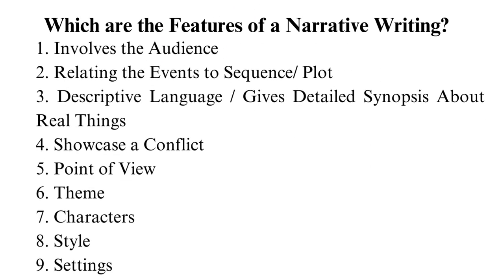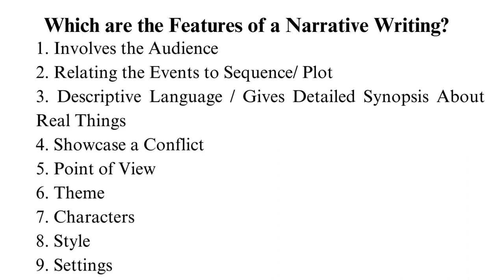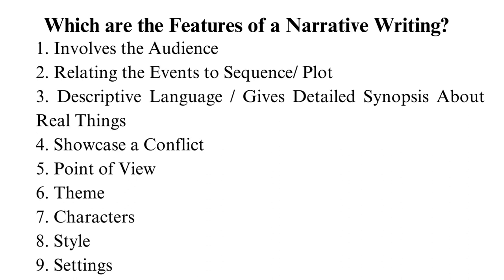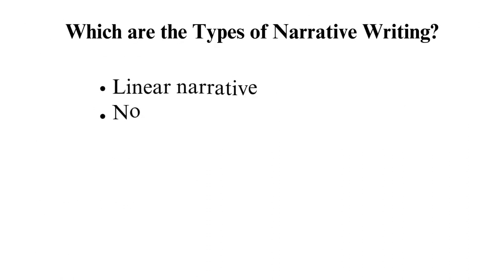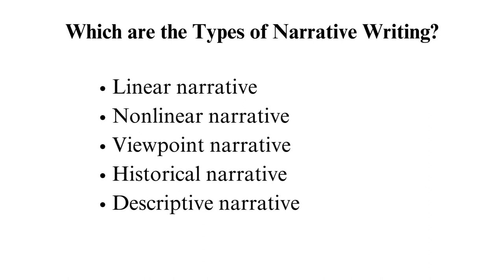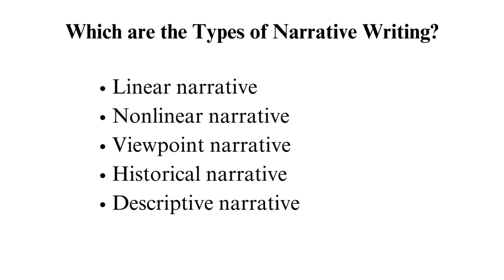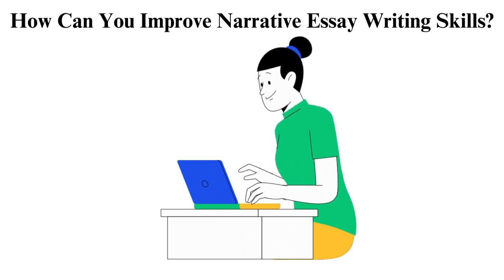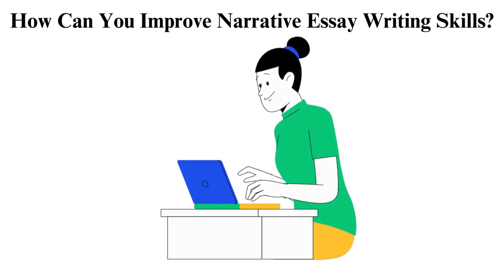How to Write a Narrative Essay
Check out the updated version of How to Write a Narrative Essay 📝✍🏻

Unlock the art of storytelling with our latest video, "Crafting Compelling Stories: A Step-by-Step Guide on How to Write a Narrative Essay." Whether you're a seasoned writer or just starting your journey in essay writing, this comprehensive guide will walk you through the essential elements of crafting a captivating narrative.

In this video, we break down the process into easy-to-follow steps, ensuring that you not only understand the fundamentals but also gain valuable insights to elevate your narrative essay to the next level.

00:00:00 Intro
00:01:05 Features of a Narrative writing
00:03:58 Types of Narrative Writing
00:05:35 Narrative Essay Format or Outline
00:06:41 How to improve Narrative Essay writing skills
00:09:54 Narrative Essay Writing Ideas